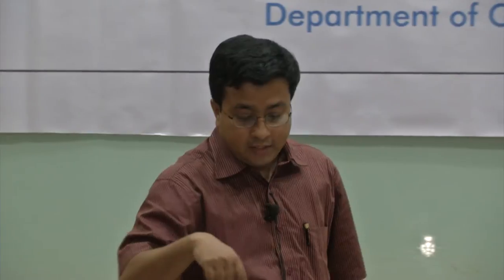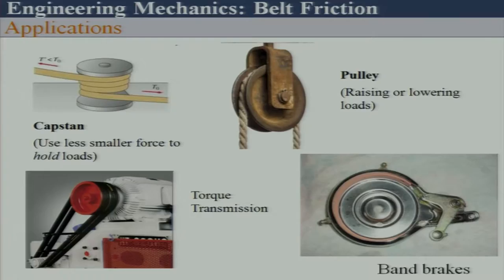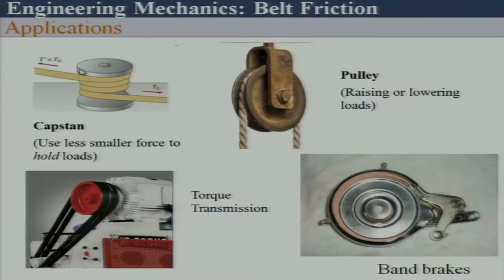EM C L8A Belt Friction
This is part A of 8th session of Engineering Mechanics workshop arranged for coordinators. It was delivered by Prof. Sauvik Banerjee from IIT Bombay.

In this session he talked about belt friction, application like capstan, pulley, torque transmission, theory of belt friction, belt drives, solved few problems for the same topic and took questions from participants.